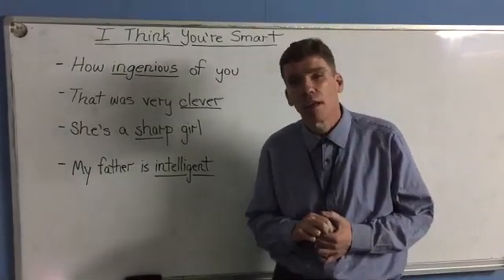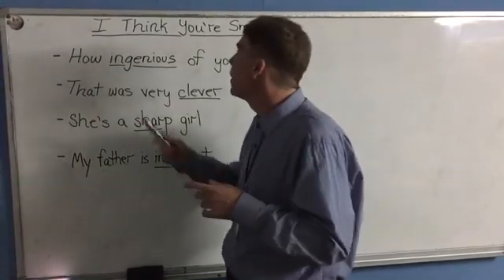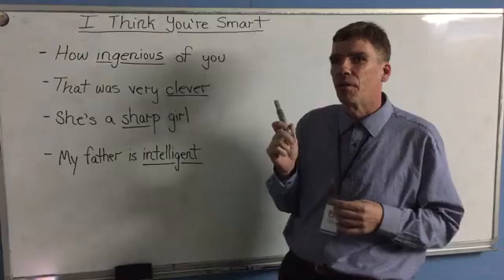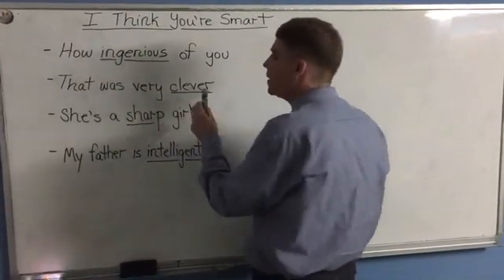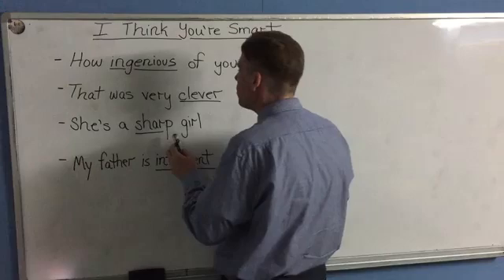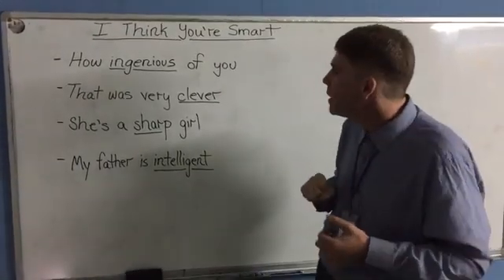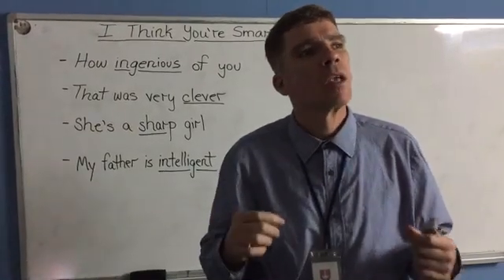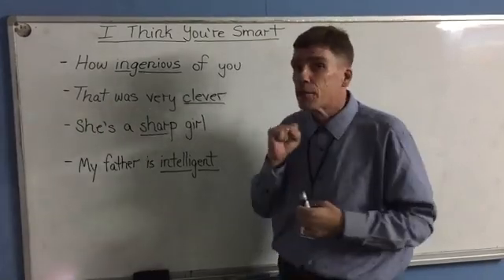I think you'are smart ! Learn to talk English រៀននិយាយភាសាអង់គ្លេស